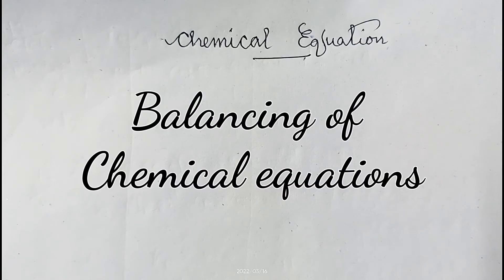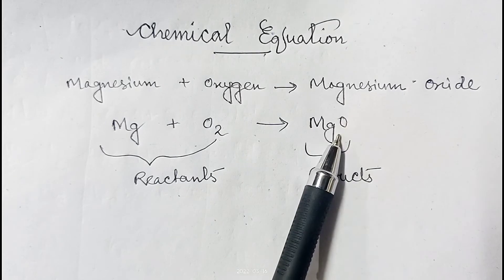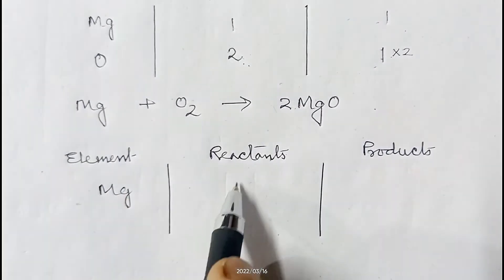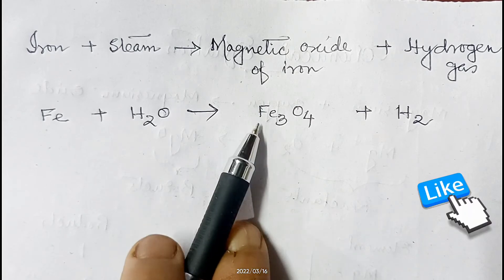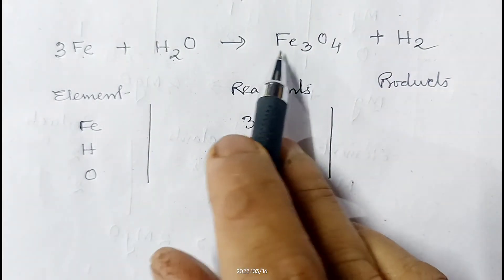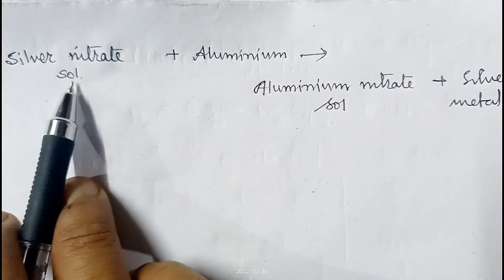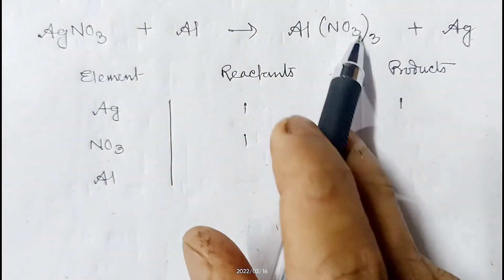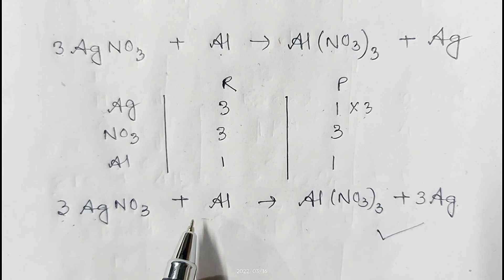Chemistry#class 10#chapter 1#part 1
@Mathematics without tears

This is part 1 from chemistry chap 1,class 10.In this video I have explained,how to balance chemical reactions